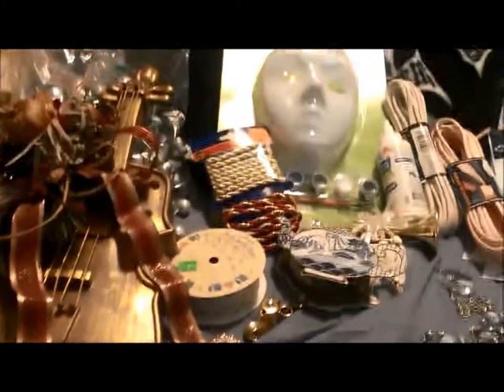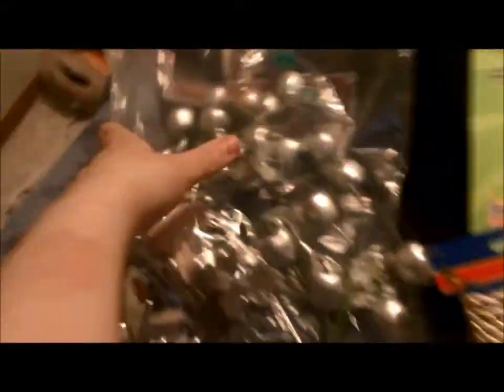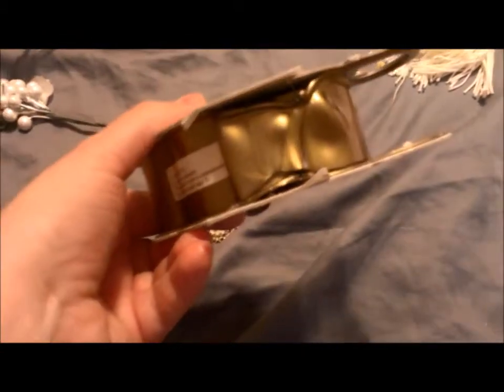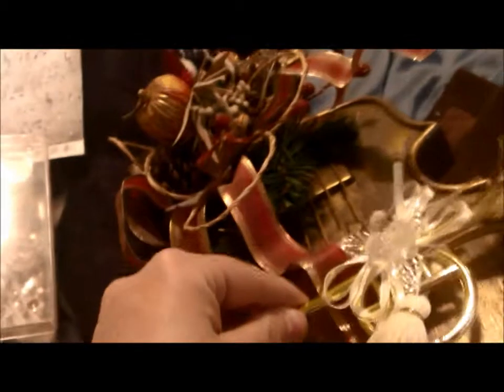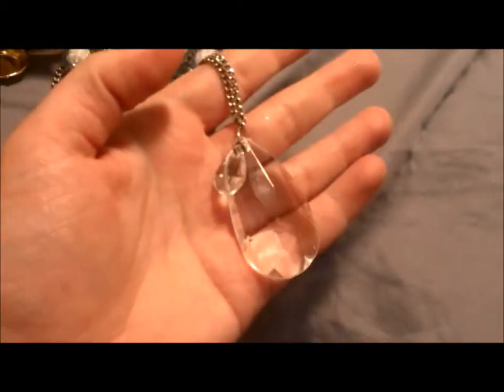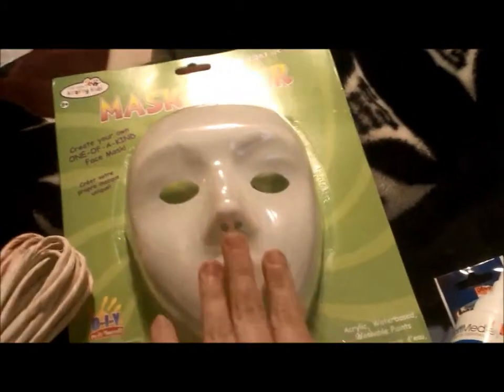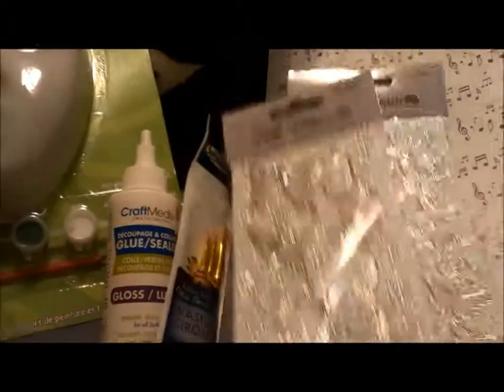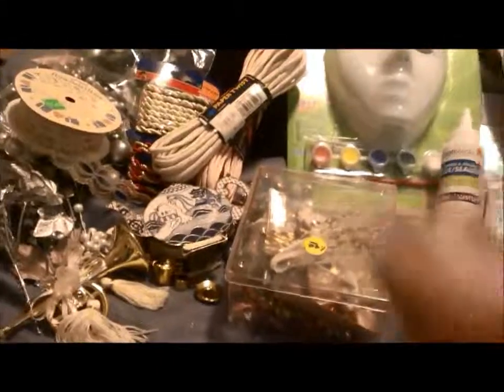Amazing garage sale finds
huge garage sale finds. Amazing deals. I think I spent $12 total and got over $75 worth of nifty things. Including a decorative violin (plastic), lovely lace and a few other goodies.
Sorry for the bling noises in the video (couldn't turn the text noise off)
-Kristine, bugmarkcreations